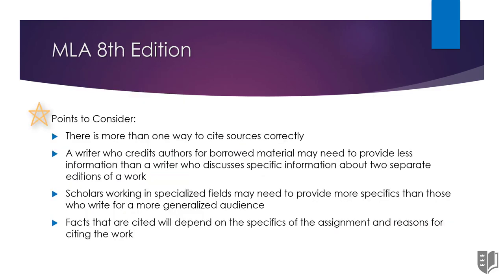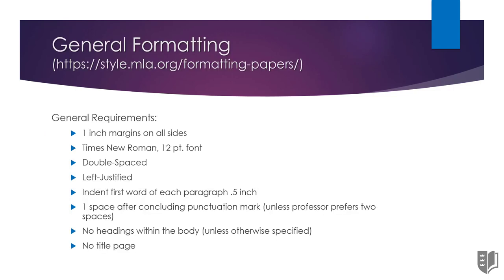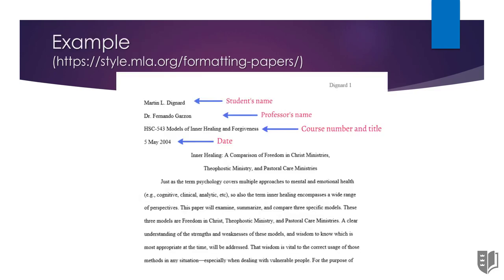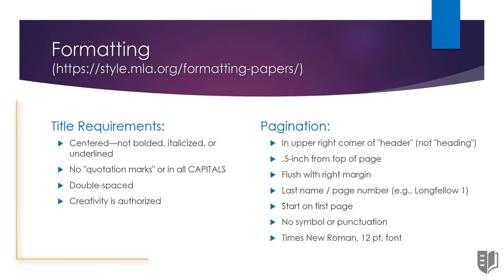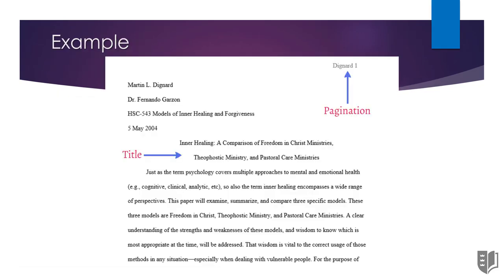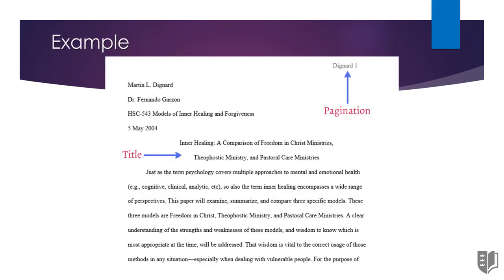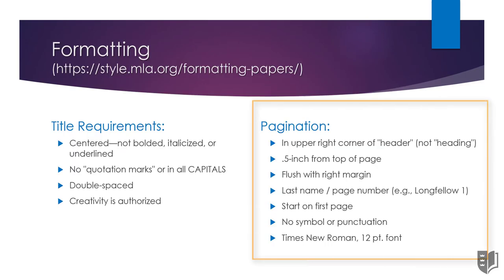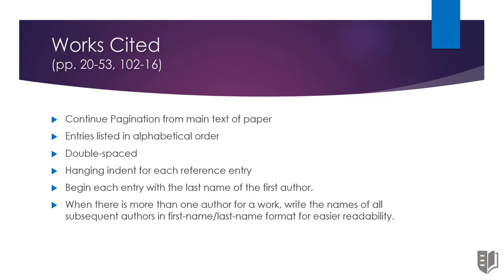MLA 8th Formatting Basics (Use Only Upon Professor Request!)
MLA 9th edition is the most updated version. Only use MLA 8th edition for formatting if your professor asks for it.